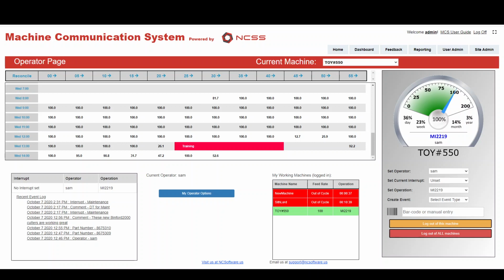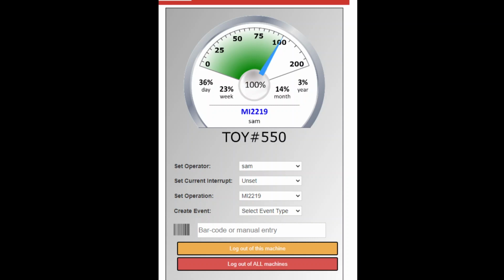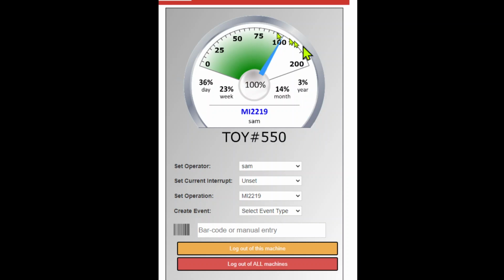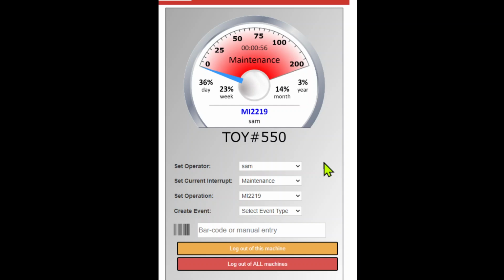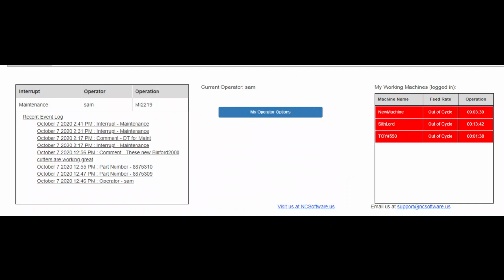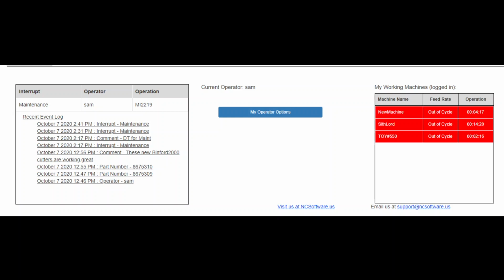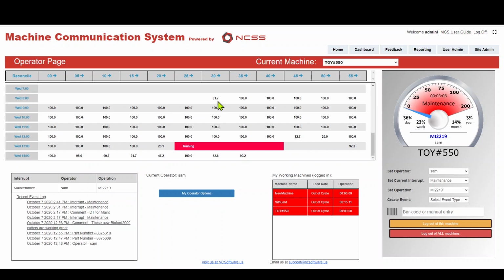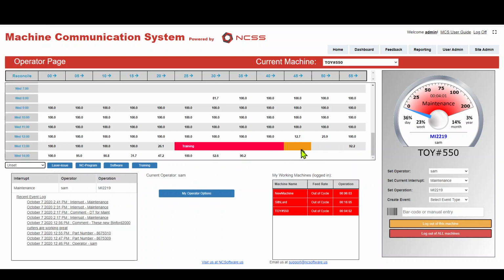Machine Monitoring - MCS - Operator page overview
The MCS Operator page is a powerful but user friendly tool and just one component of an MCS system which finds where your manufacturing process is losing money.

Call and ask about our free on-site test drive program!